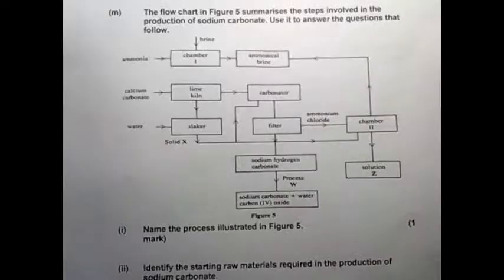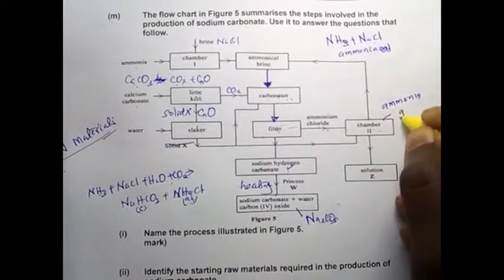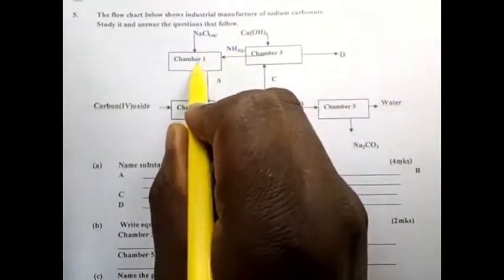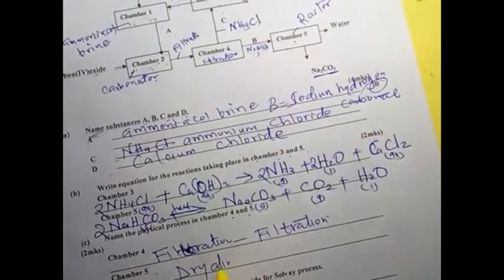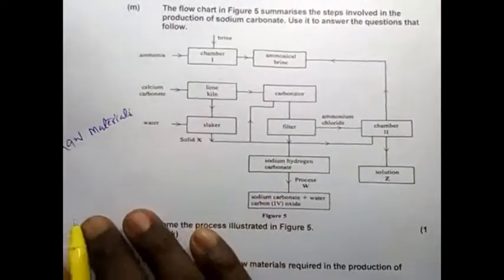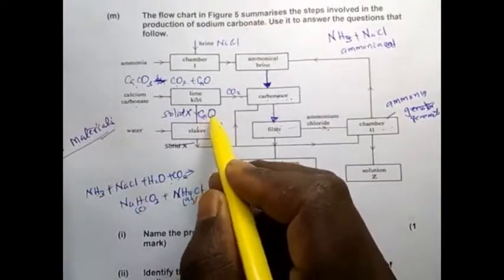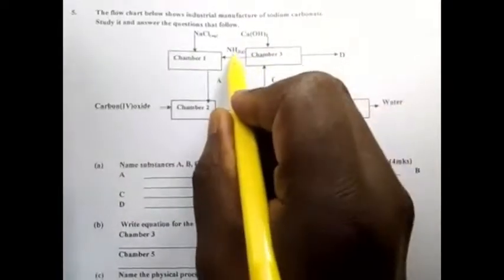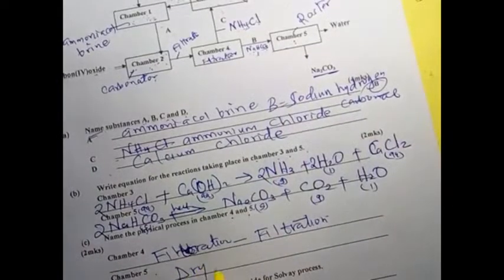KCSE 2025 PREDICTIONS. THE SOLVAY PROCESS CHEMISTRY PAPER 2.step by step guide.